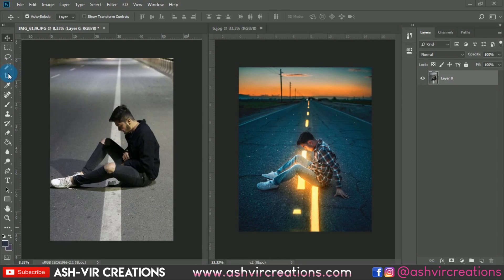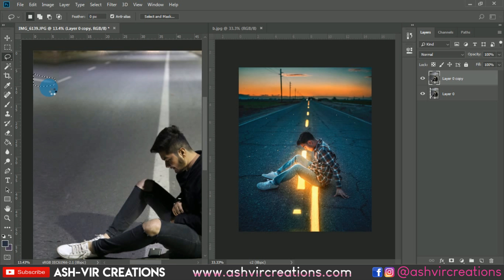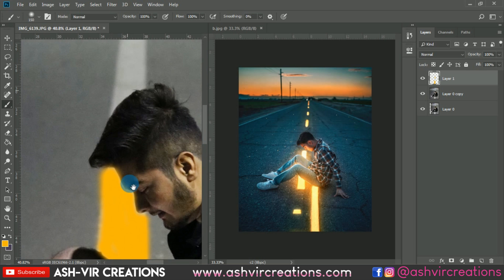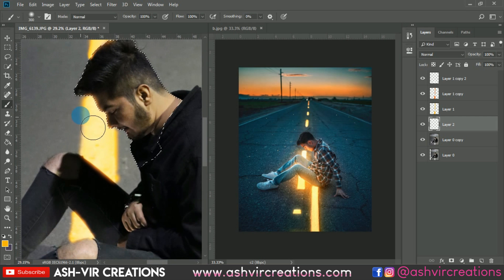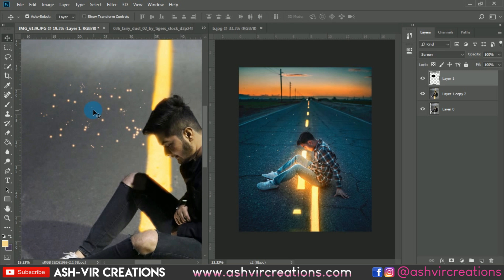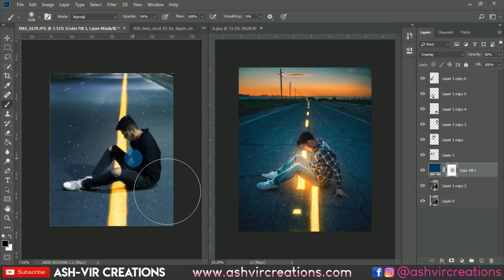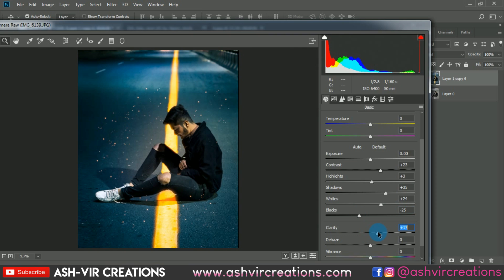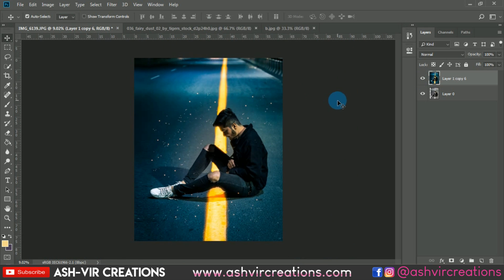How to Edit Photos Like @Calop in Photoshop | Glowing Road Calop Style Photo Editing in Photoshop cc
LUTs